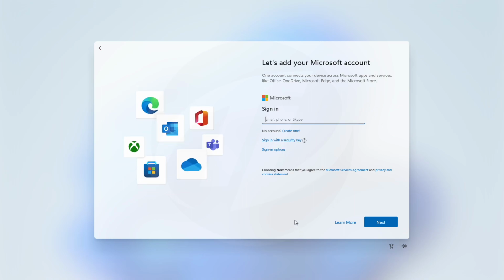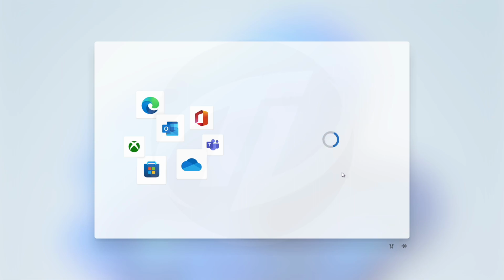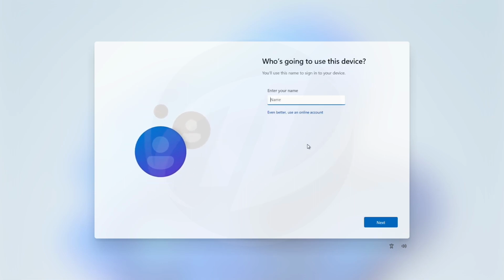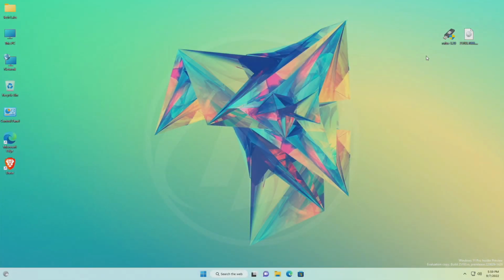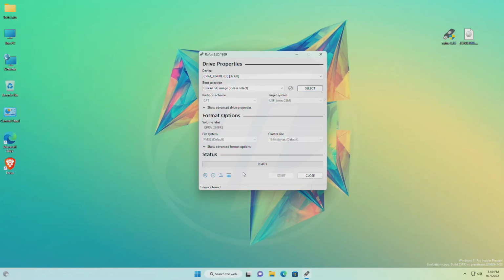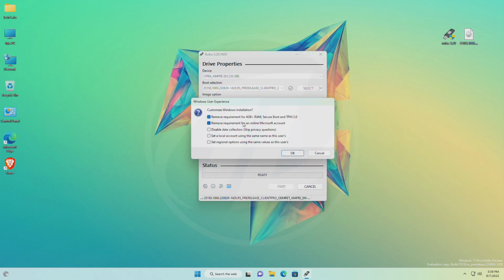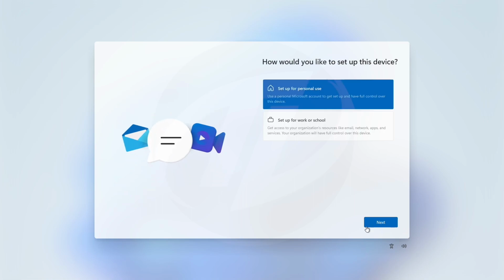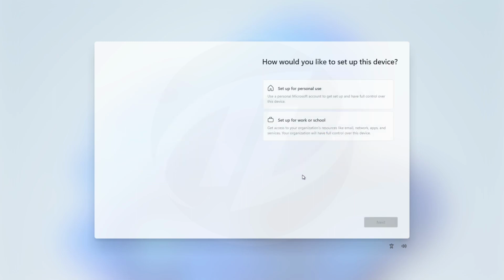2 Ways to Bypass Microsoft Account Sign-in at setup screen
2 Ways to Bypass Microsoft Account Sign-in at setup screen.

CHAPTERS